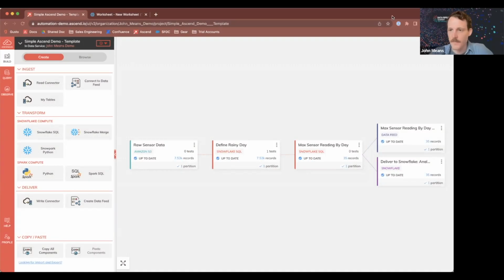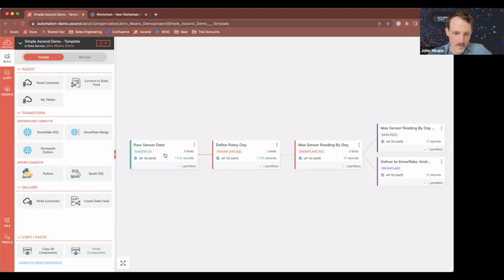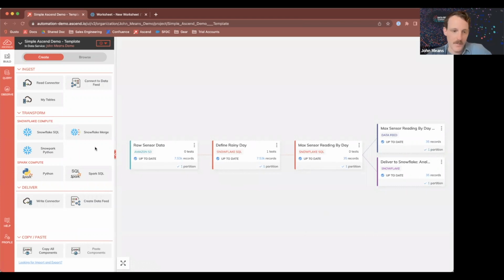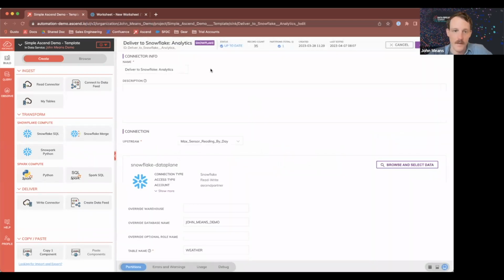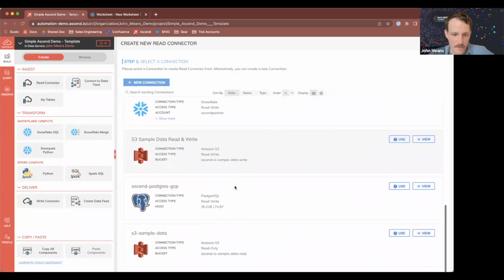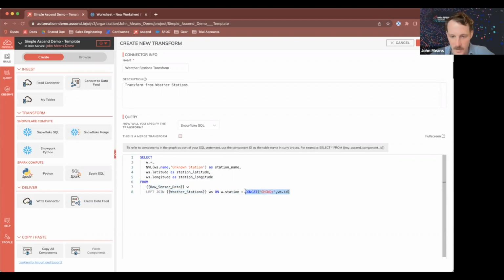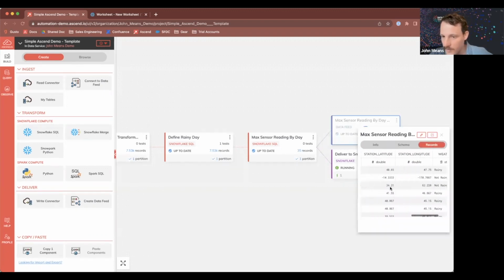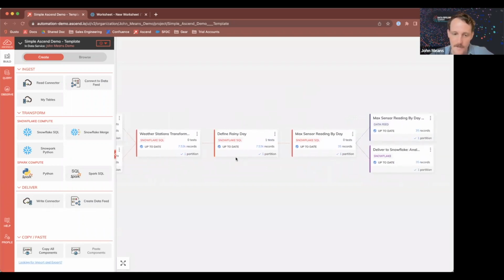Editing Pipeline Logic for Snowflake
Learn how to edit business logic in a snowflake pipeline without extensive impact analysis - in 10 minutes or less!